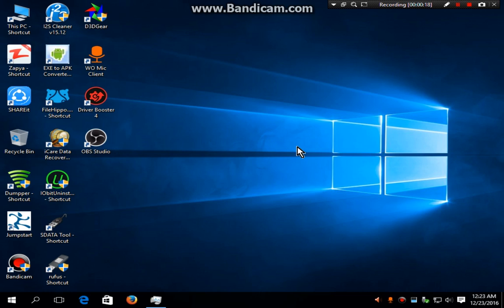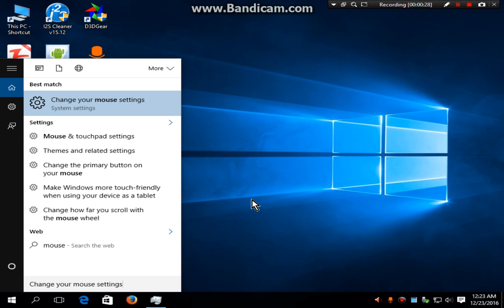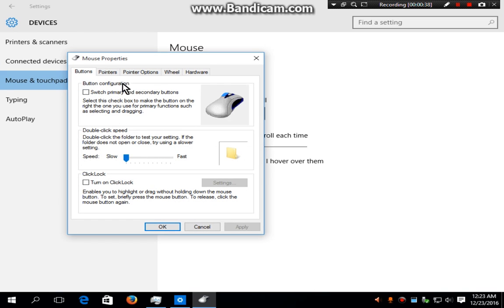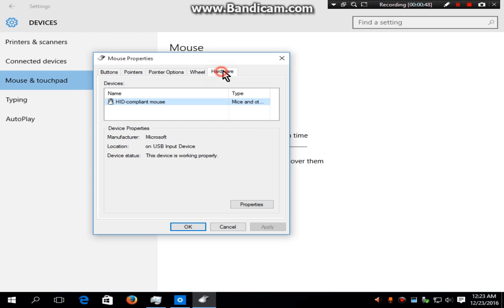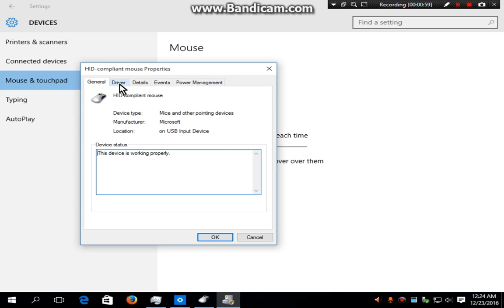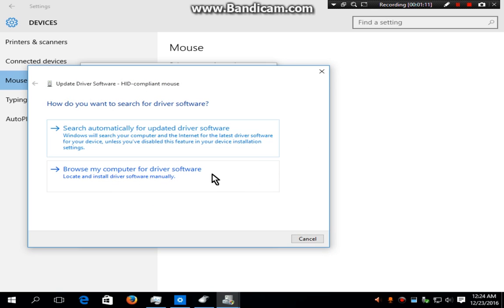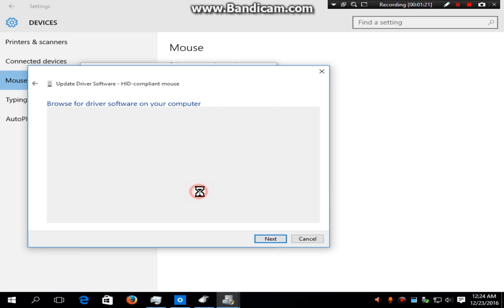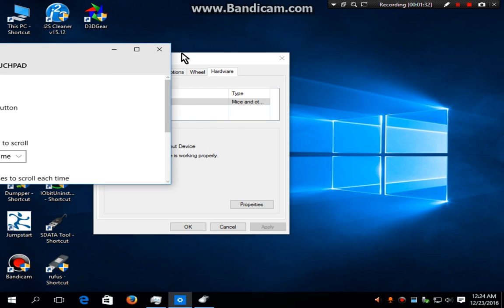update your mouse driver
IN THIS VIDEO WE WILL SHOW YOU THAT HOW TO UPDATE MOUSE DRIVER IN WINDOWS XP/7/8/8.1/10/PRO/ENTERPRISE/ULTIMATE/PROFESSIONAL.